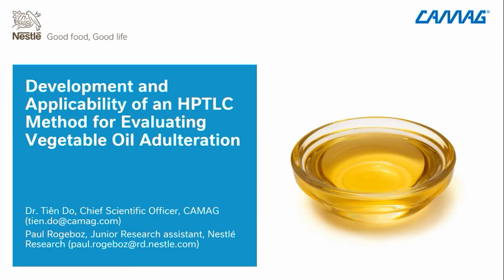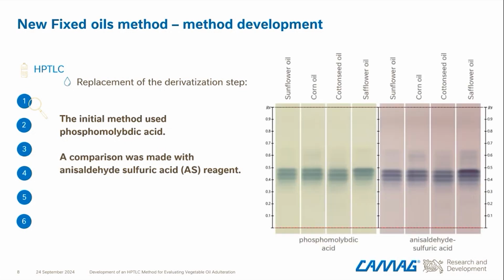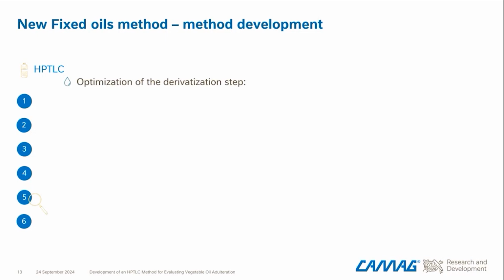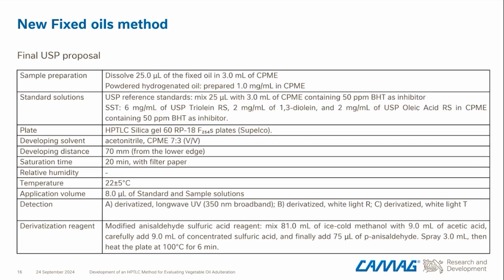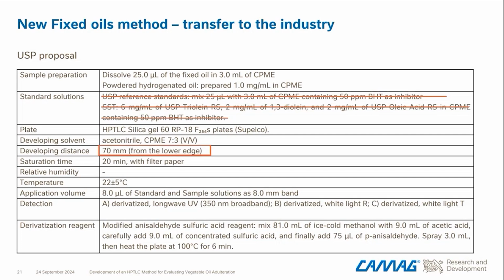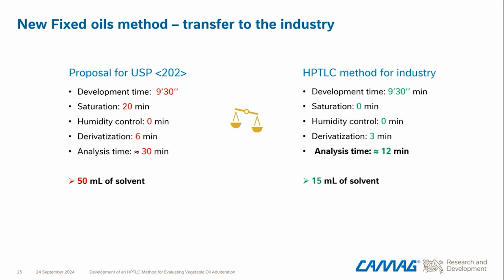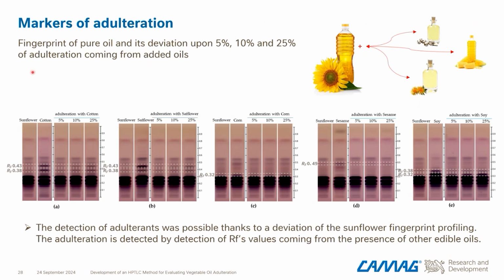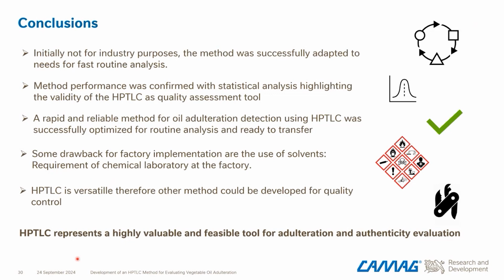Development of an HPTLC method for evaluating vegetable oil adulteration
This webinar explores how HPTLC enhances the reliability and efficiency of edible oil quality assessments. Experts from CAMAG and Nestlé Research discuss a newly developed HPTLC method that accurately detects adulteration. The session also covers the method’s statistical validation, robust performance in interlaboratory studies, and its ability to identify adulteration levels from 5% to 25%.